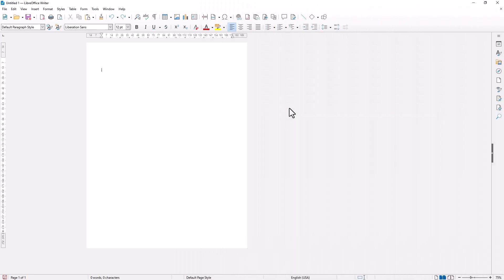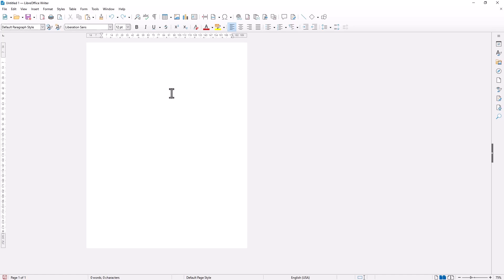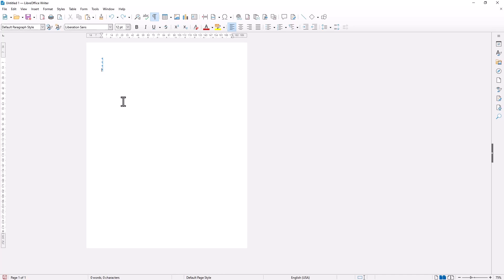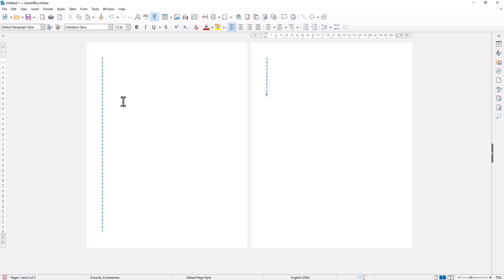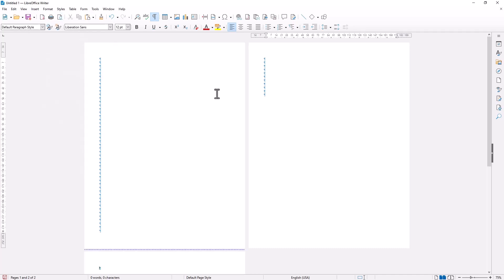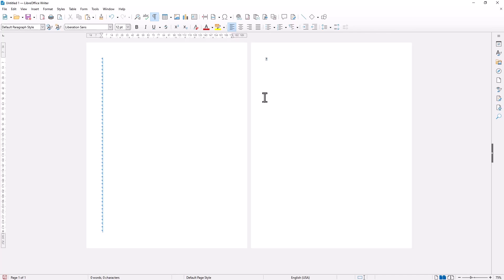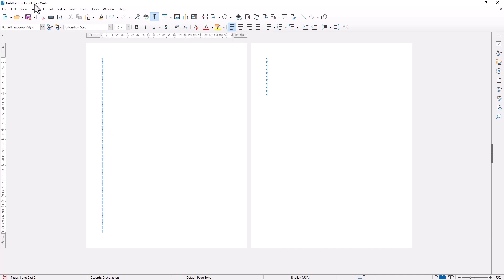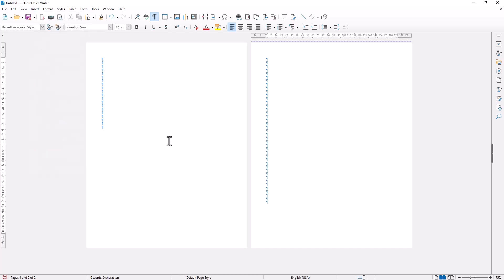LibreOffice Writer How To Add Page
Learn how to easily add a new page in LibreOffice Writer with these simple steps. Perfect for all your document formatting needs!